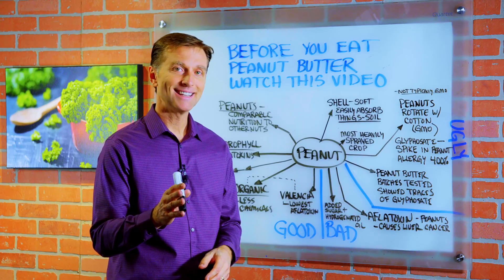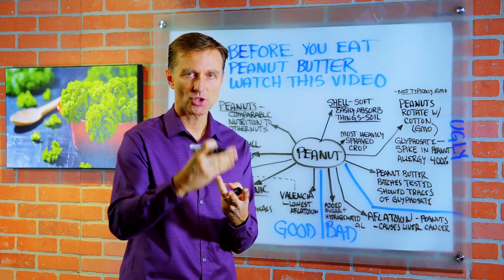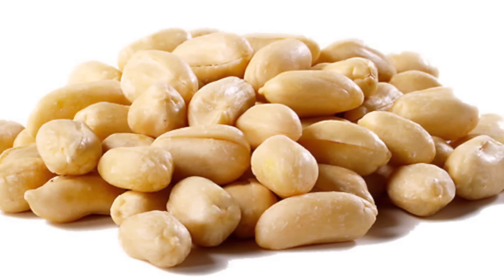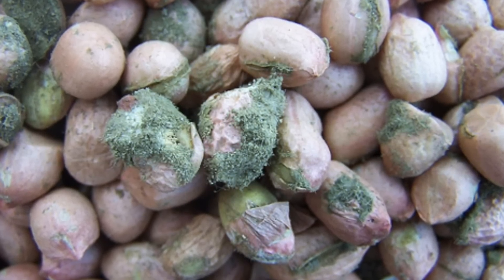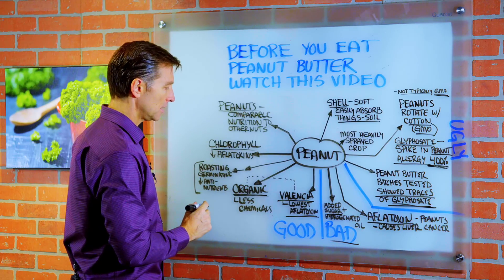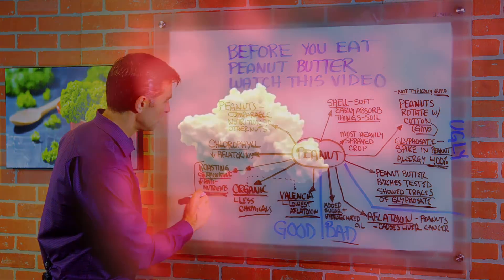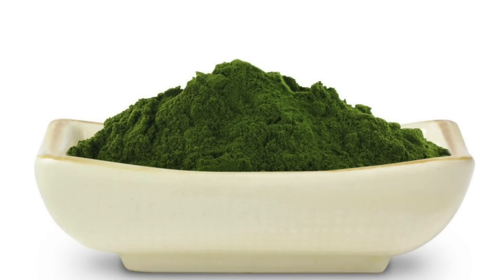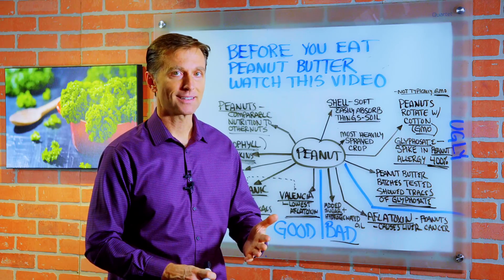Do Not Eat Peanut Butter Again, Until You Watch This!!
I explain the good, the bad, and the ugly about peanut butter.

Timestamps:
0:00 What you need to know about peanut butter before you eat another bite
1:10 Peanut allergies skyrocketed by 400 percent at the same time glyphosate was introduced into the environment
2:20 And now for the good news about peanut butter

In this video, I explain the good, the bad, and the ugly about peanut butter.

First, the peanut isn’t an actual tree nut. It’s a legume that grows in the soil. Its shell is thin and soft, and it easily absorbs chemicals from the soil. Peanuts are one of the most heavily sprayed crops there is; insecticides, herbicides, and pesticides. They’re not usually genetically modified organisms (GMO), which is good, but the peanut crop is usually rotated with a cotton crop that is GMO. So guess what? You’re getting glyphosate.

Peanut allergies skyrocketed by 400 percent at the same time glyphosate was introduced into the environment. I wonder if there’s a connection between the allergies and chemicals in the food.

There’s also something called aflatoxin, which is produced by a fungus that grows on peanuts. Aflatoxin causes liver cancer. As well, many brands of peanut butter are loaded with sugar, chemicals, and hydrogenated oils. Always read the label! Make sure it contains nothing but peanuts and perhaps some sea salt.

Now for the good news! There’s a brand of peanut butter called Valencia which has the lowest amount of aflatoxin. That’s good. When you buy organic peanut butter, you’re getting less chemical contamination. So with Valencia, you’re getting fewer chemicals such as glyphosate, and also less aflatoxin.

More good news: when you roast the nut or germinate it by soaking it overnight in water, you release the anti-nutrients that might irritate your digestive system and increase the availability of the peanut’s nutrients to your body.

There’s a substance called chlorophyll, the substance which makes plants green. Chlorophyll has a similar chemistry to our own blood. It has the capacity to lower aflatoxin. If you consume salad or wheat grass juice powder after you eat peanut butter, you’ll reduce the aflatoxin.

Peanuts are nutritionally comparable to actual nuts. They contain vitamin E, B vitamins, phytonutrients, and protein.

I know eating is sometimes complicated, but I want to educate you about our food supply. Peanut butter is a popular item, and it will benefit you to understand how it can be either healthy or unhealthy.

Peanut butter can be healthy, but you need to read the labels and be aware of its downside.